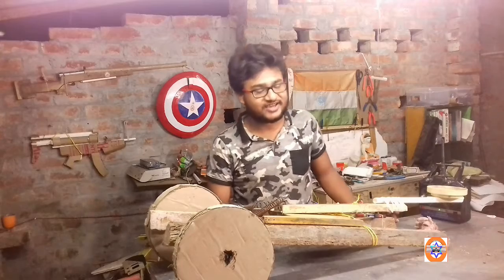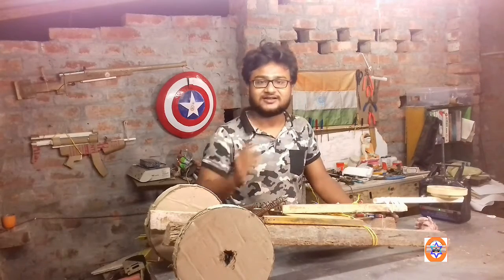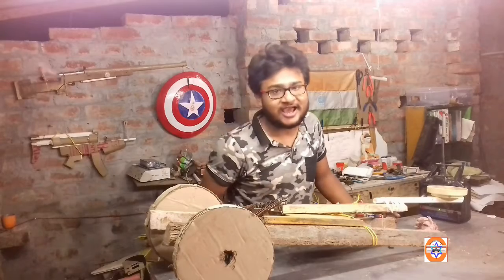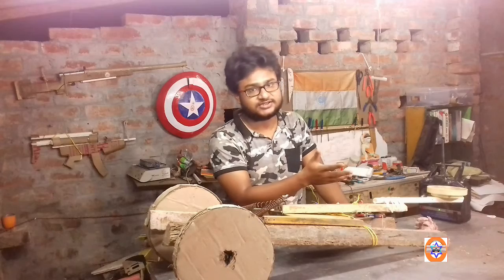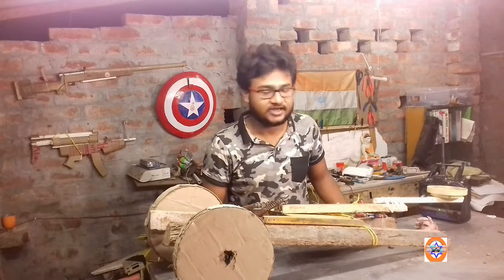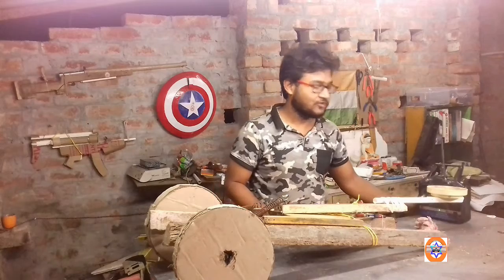Catapults. Homemade fire ball throwing machine. Old war machine.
How to make armard veical with RPG. .

How to make a powerful Artillery gun. ..

Missile launcher

How to make a tavor rifle. ...

How to make a sniper rifle. ...

How to make powerful electric cannon .

How to make a m4 carbine with grenade launcher. ...

Make a main gun for destroyer and carrier. .

Ak 47.

Homemade amazing firework. .

Homemade rocket launcher. ...

Homemade cannon with wireless control system.

Made a hovercraft at home. ..

What  happens if we detonate some gunpowder under the water. .

HOMEMADE  ROV.

Homemade armored ROV. .

Homemade armored RC car. ... mk 2

Homemade powerful Artillery gun mk2...

Homemade accuracy International weapon system.

Ak 203.

How to make UGI ..

Tavor mk 2...

Underground missile silo. .

Homemade home defence system. ..

Big cardboard artillery gun. .

Ww1 cannon. Big cannon. .

Homemade wrist dart gun. ...

M4A1 .homemade cardboard skyshot gun.